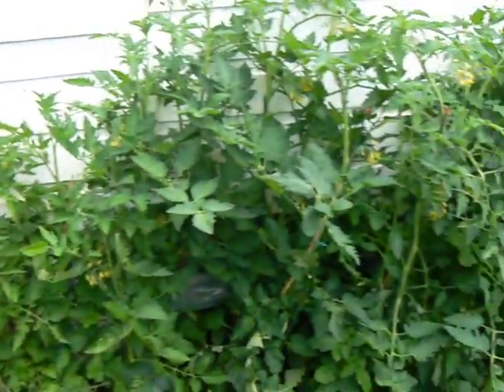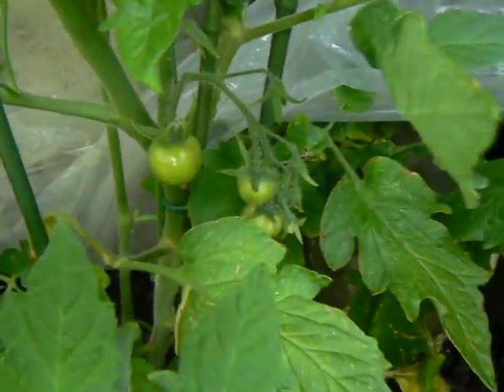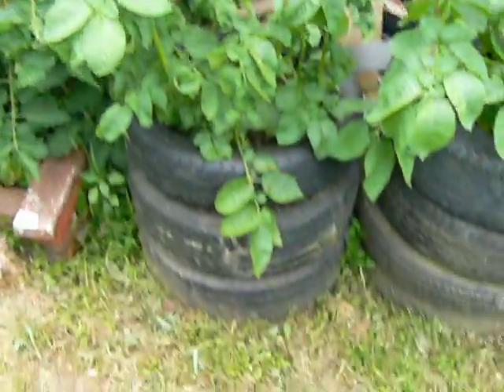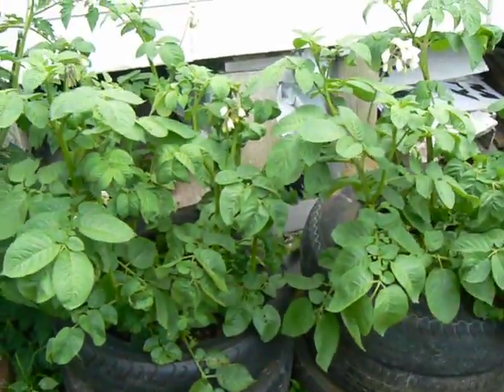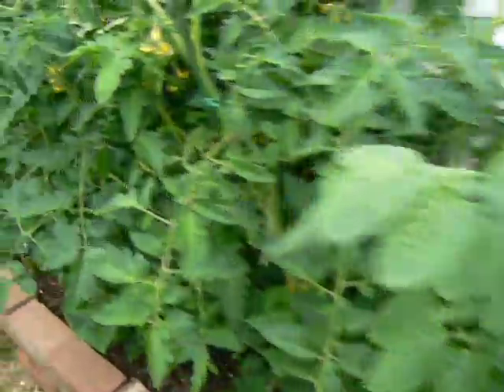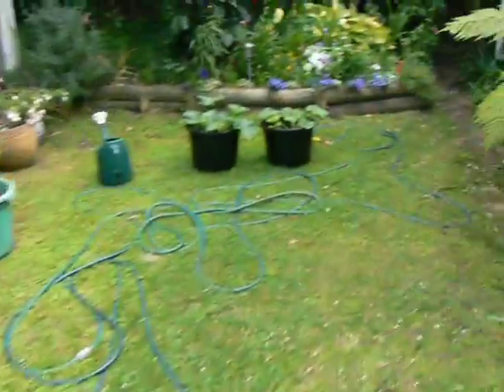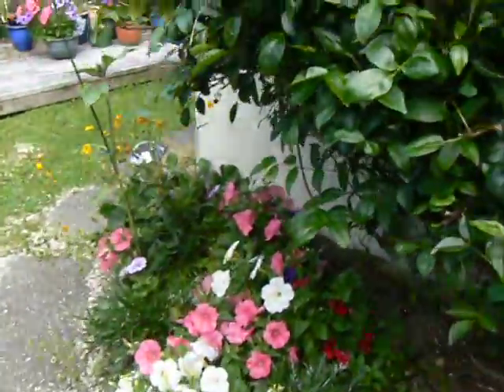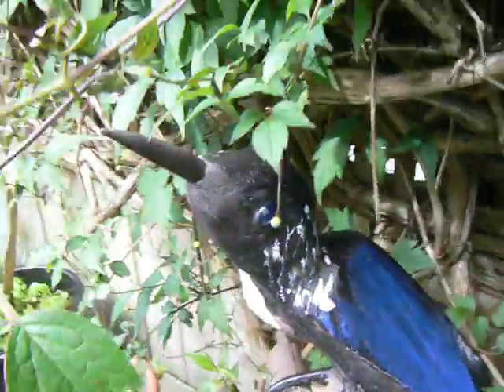The last Video of 2008 / Growing food for 2009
Special blessings for 2009 . In the face of the worse recession in 100 years the garden is looking good